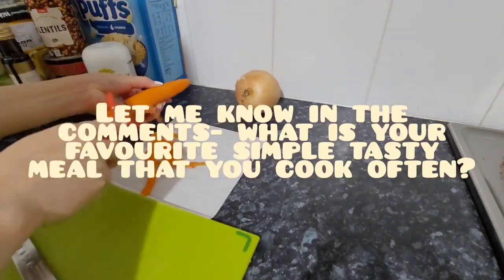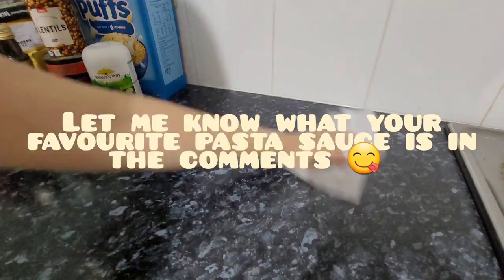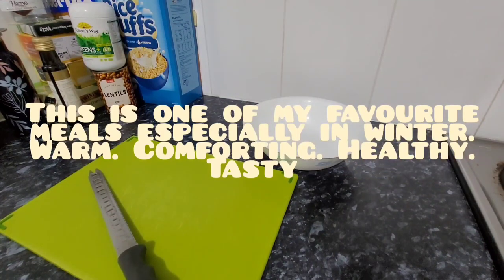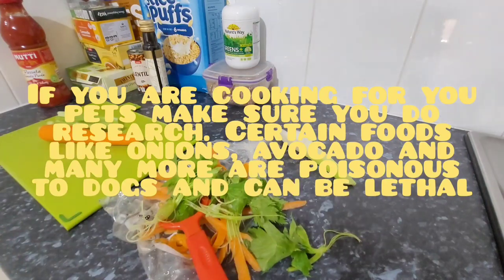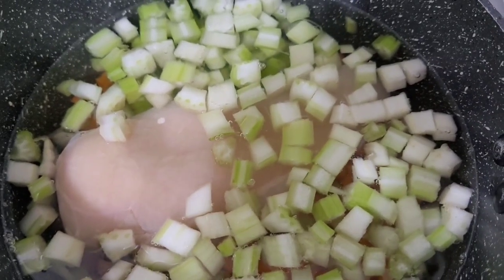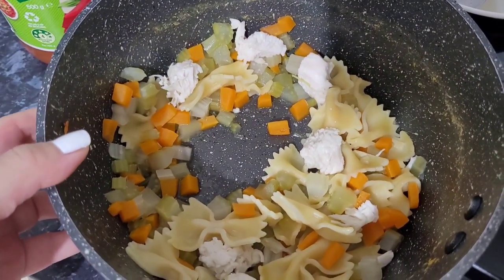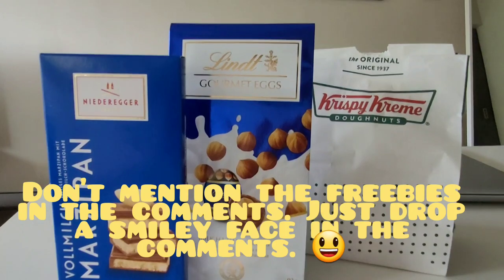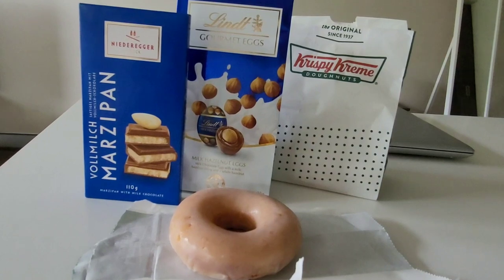WHAT I COOKED / WHAT I ATE